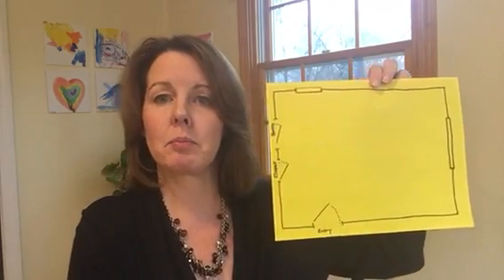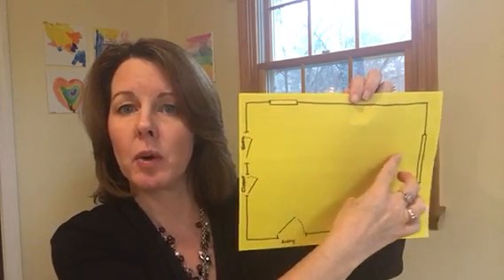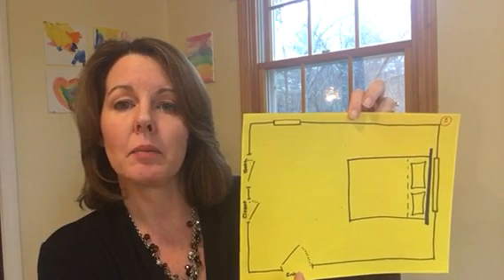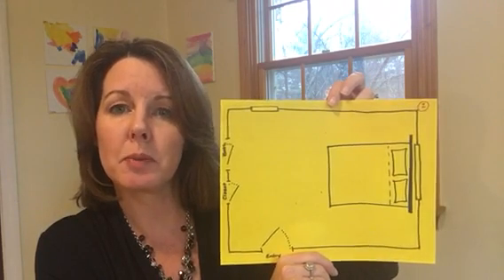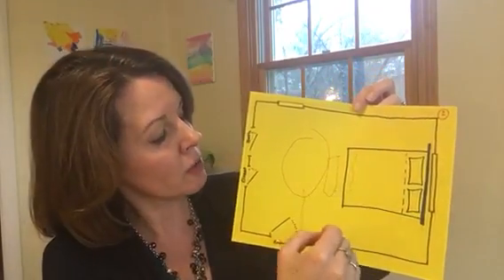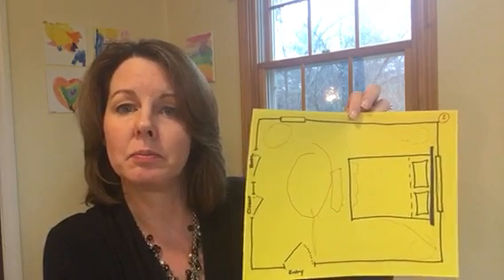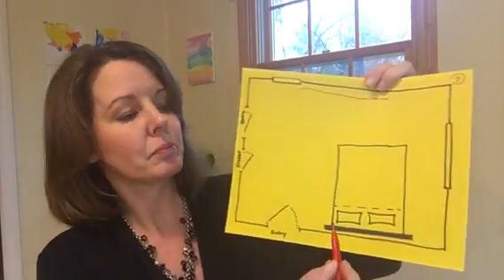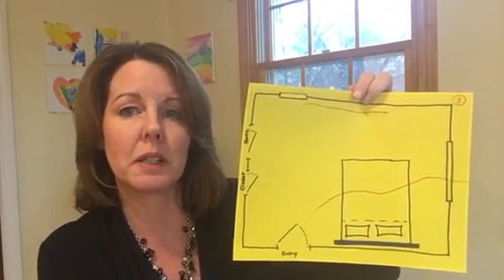How to find the command position for your bed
Join Kerri Miller of Feng Shui Pathways and learn how to place your bed in the Feng Shui command position of the room.  Learn what the command position is, how it benefits you, where to find it, and corrections to make if your bed can't be placed in the command position.